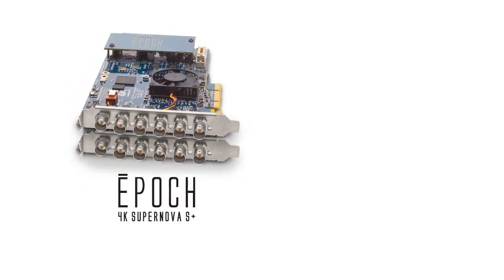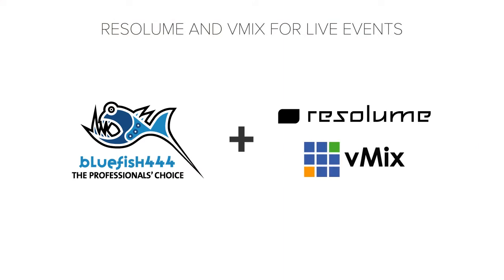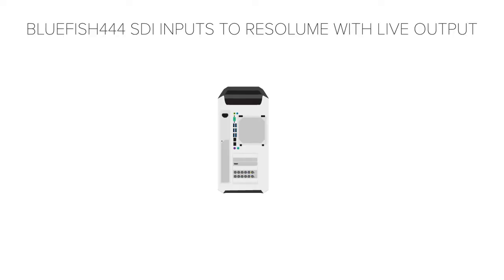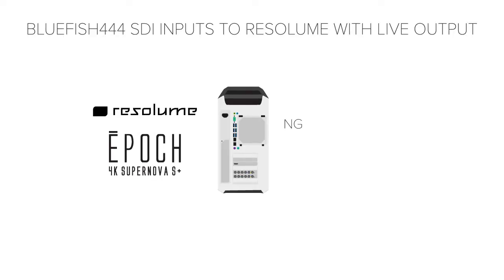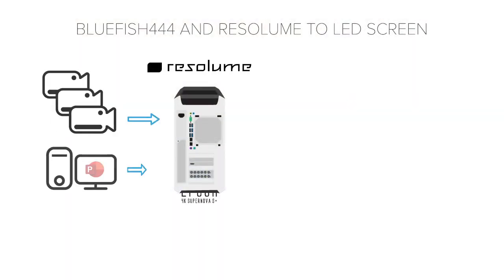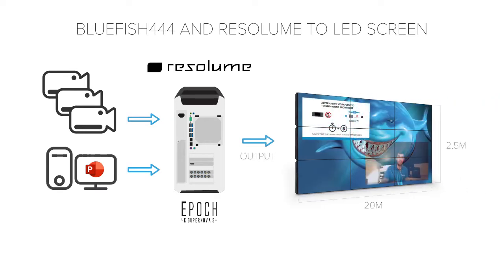Prosound Conference Systems adopt Bluefish444 for Resolume, vMix & OBS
Uros from Prosound discusses how they have adapted their Epoch | 4K Supernova S+ from ingest with Resolume for live event displays pre pandemic, to streaming live events with vMix and OBS during the pandemic.